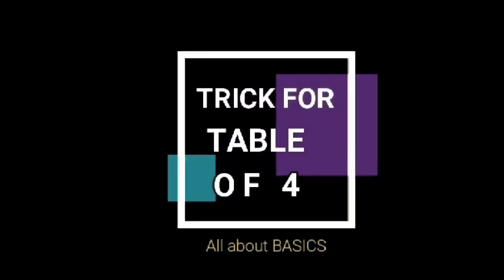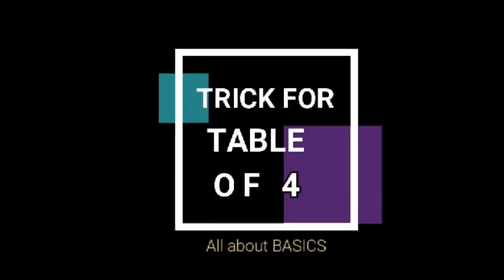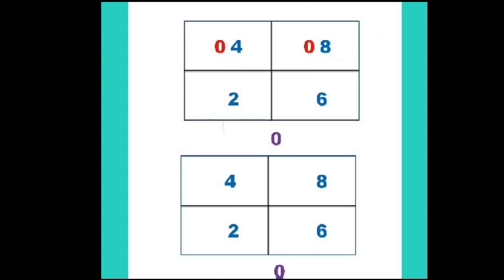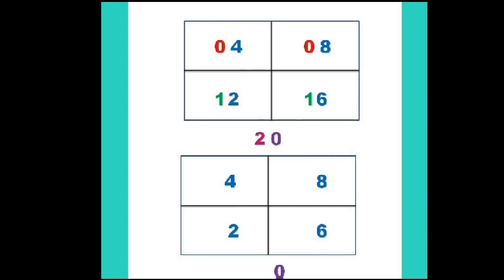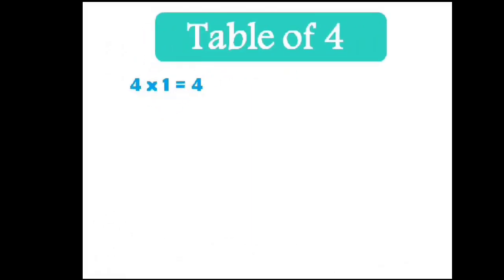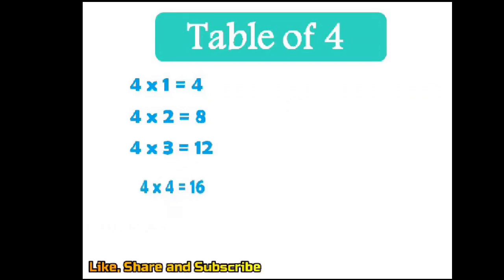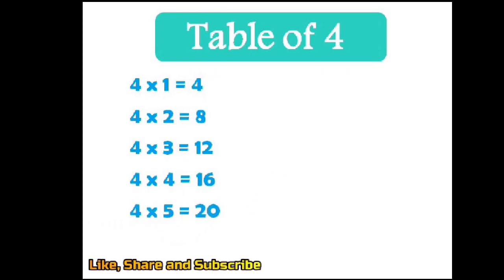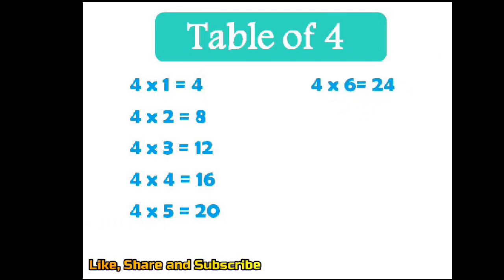Trick - Table of 4: All about BASICS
This video includes easy trick for table of 4.